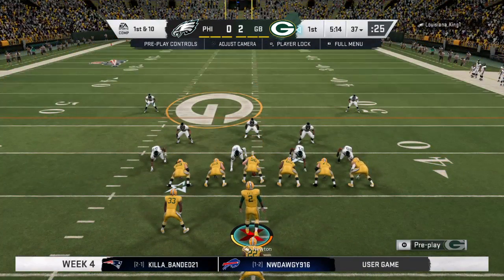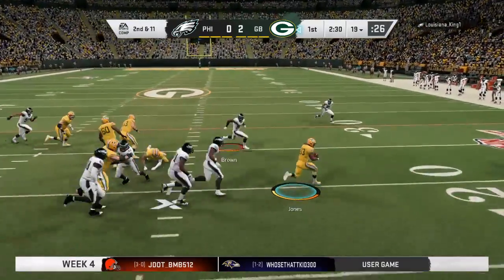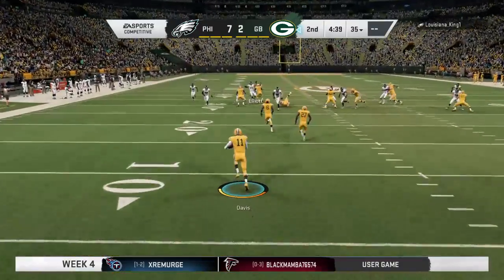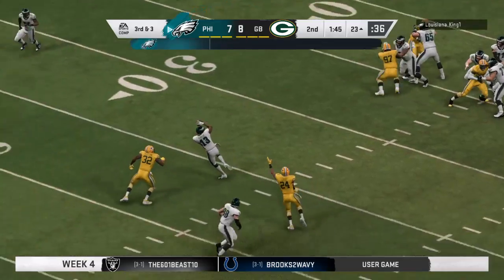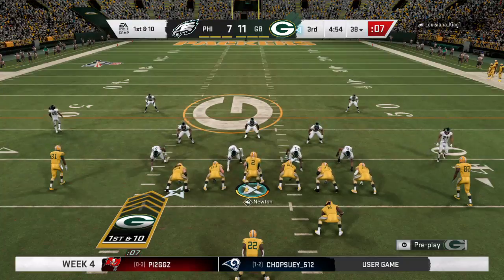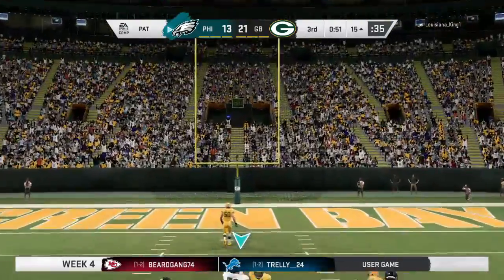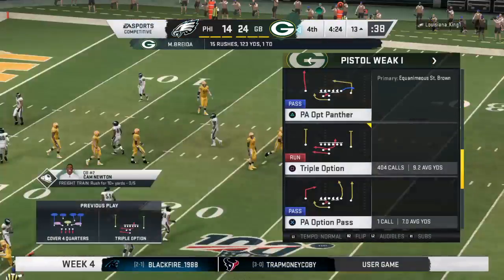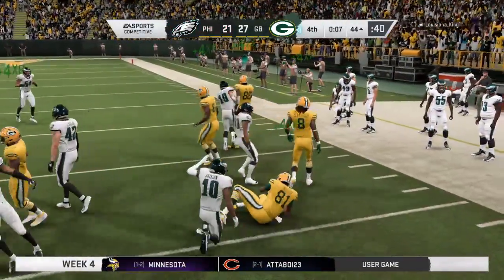Madden 20 Eagles v GB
I make vids sometimes..